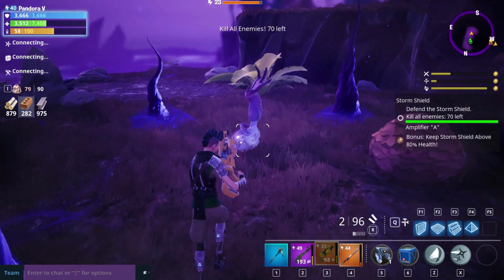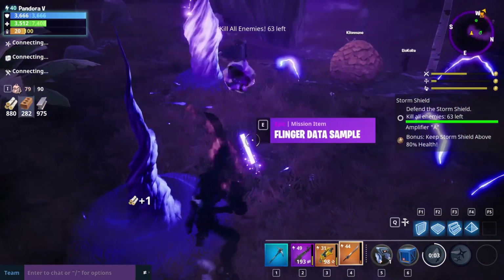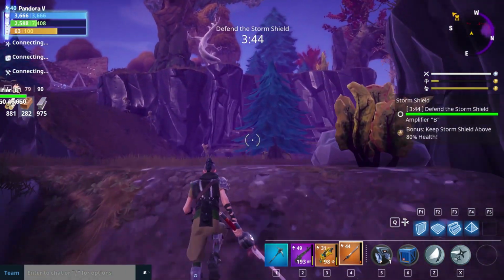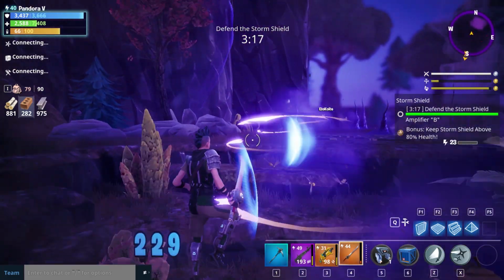LET THEM COME!!!! Fortnite PVE Survive the Storm - Storm Shield Defense PVE Tips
We get SWARMED by HUSKS and Survive the Storm in PLANKERTON! This is STORM SHIELD DEFENSE 3 and will hopefully give you some Fortnite PVE Tips to use yourself in-game.

A SPECIAL THANKS TO MY PATREONS:
SuperCloudBerry

This Fortnite Let’s play is not really a guide but just a casual Fortnite Survive the Storm gameplay. The Fortnite PVE gameplay is a ton of fun and fans of the game admire it’s in-depth levelling system and deep RPG style progression. So Let’s Play Fortnite Save the world PVE!

Lit Mech: Coming Soon!